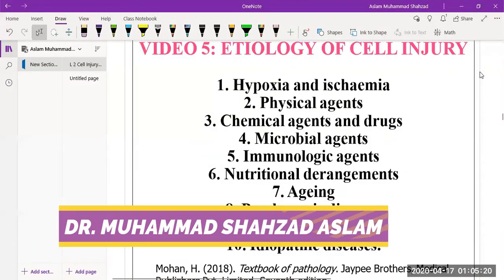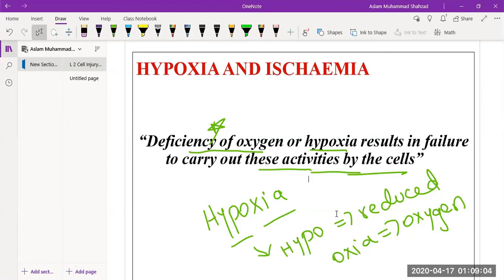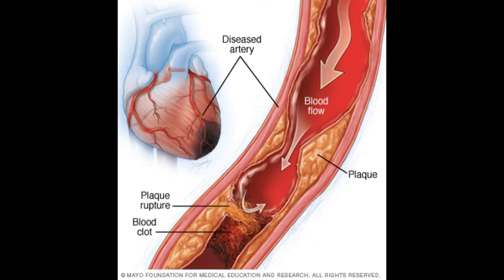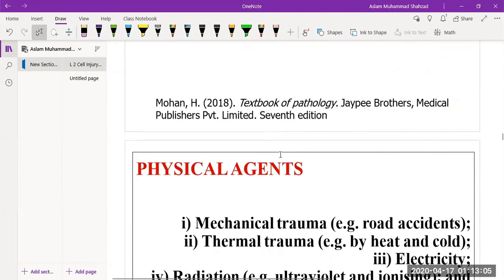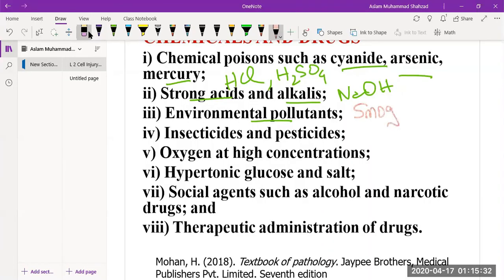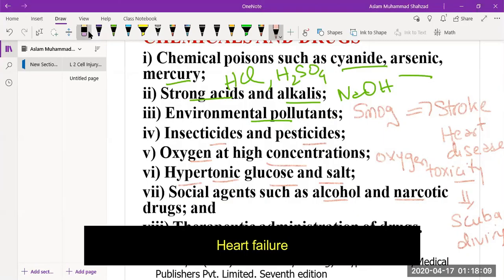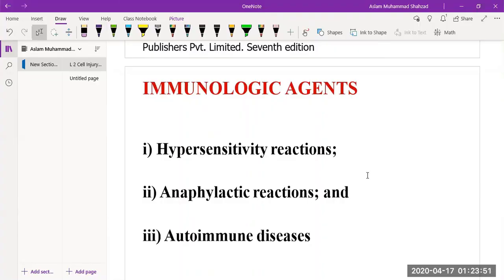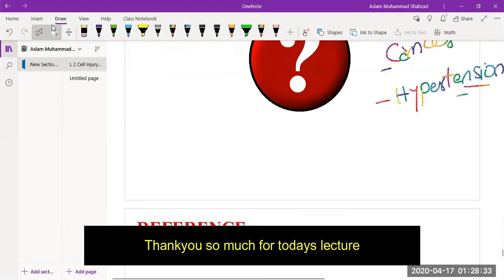Etiology of Cell Injury | YouTube Journal Club |Learning Pathology#V5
Timestamps
0:00 Introduction
0:40 Hypoxia and Ischaemia
3:20 Why Hypoxia occur?
6:45 Chemicals and Drugs
9:45 Microbial Agent
10:45 Immunological Agents
11:40 Nutritional De-arrangement
11:55 Ageing
12:05 Iatrogenic Causes
12:30 Idiopathic Disease

Mayo foundation for medical education and research
HealthScope
Scubadiving

Acknowledgment
@Randall McCormick- Sharp Force Trauma.
@William Morrison- Regions Hospital Emergency Medicine. Eye Anatomy.

Reference Book

Textbook of Pathology, Harsh Mohan, Seventh Edition

Etiology Cellinjury Hypoxia and Ischaemia#Why Hypoxia occur?Chemicals Drugs Microbial Agent#Immunological Agents#Nutritional De-arrangement#Ageing#Iatrogenic#Idiopathic#XMUM